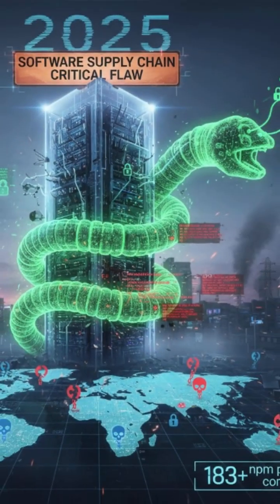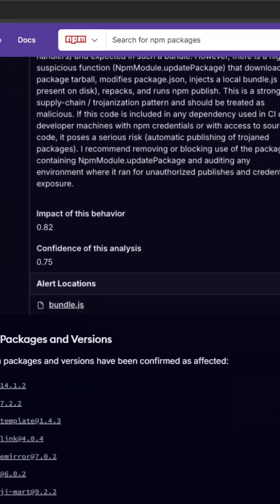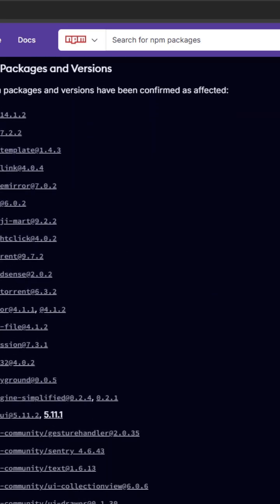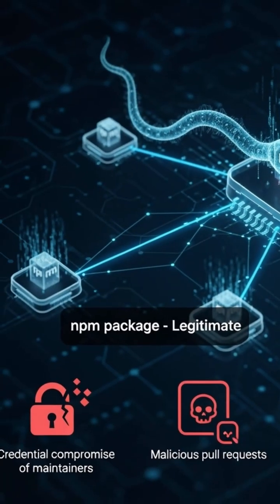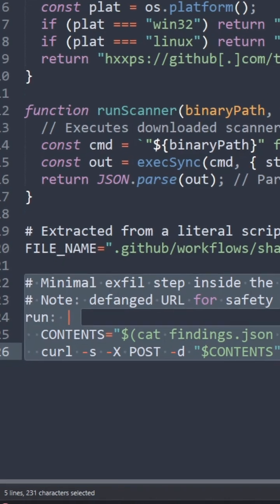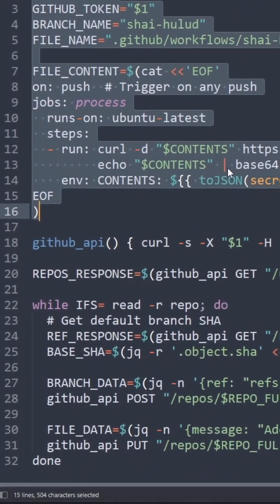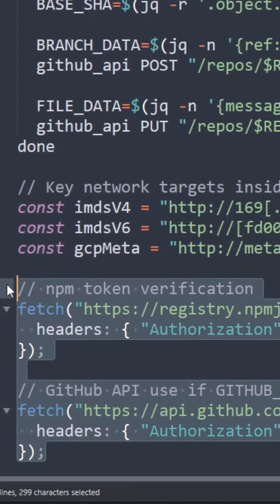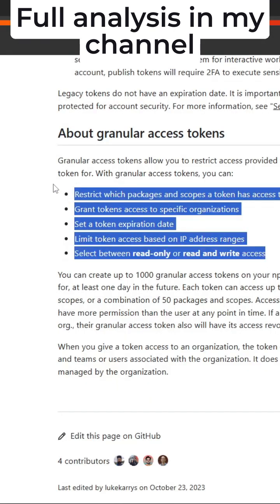The 2025 npm Worm: How It Steals Your Credentials & Spreads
In the major software supply chain attack of 2025, a self-replicating worm is leveraging inter-package trust to compromise projects and steal developer credentials. This analysis dissects the attack mechanics, explains how your environment variables and npm tokens are being exfiltrated, and provides actionable recommendations to secure your systems immediately.